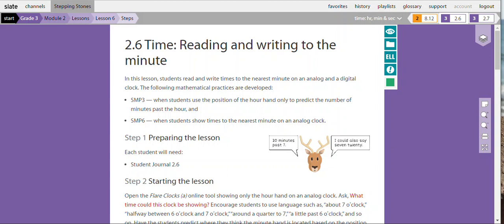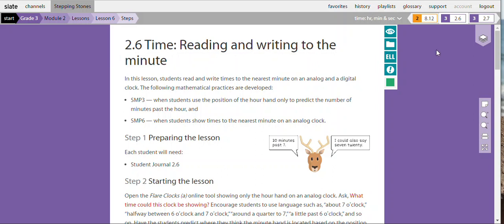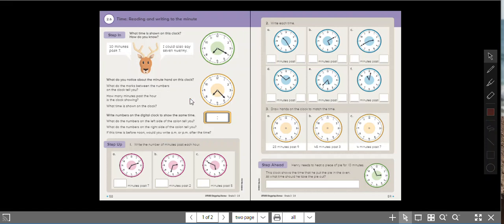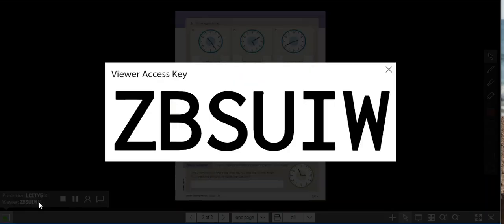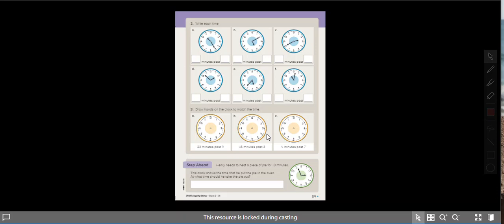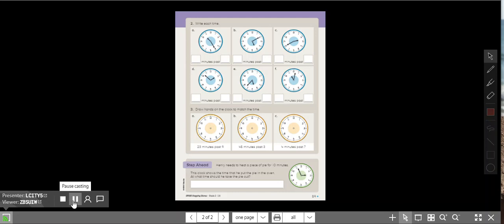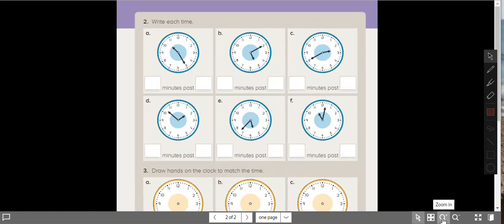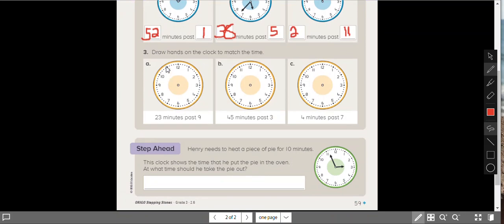Using ORIGO resources in Google Classroom